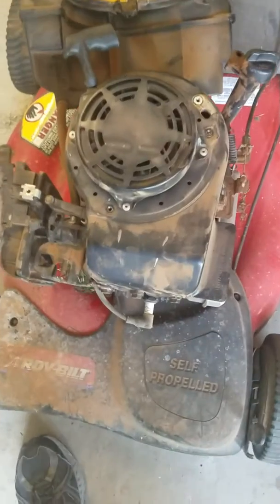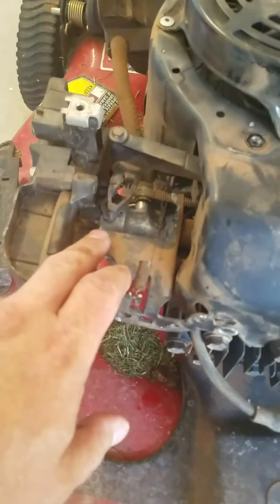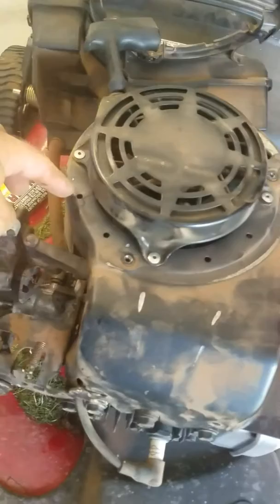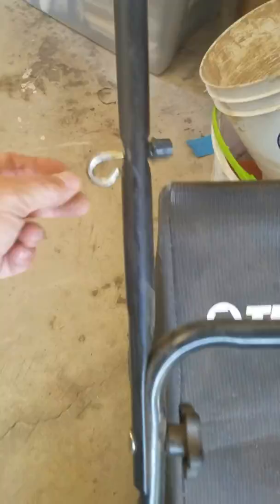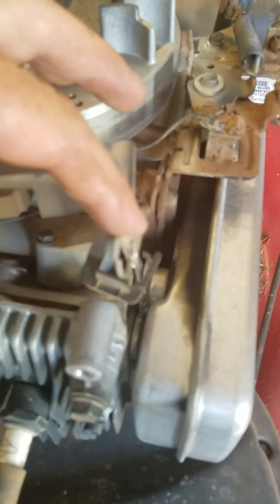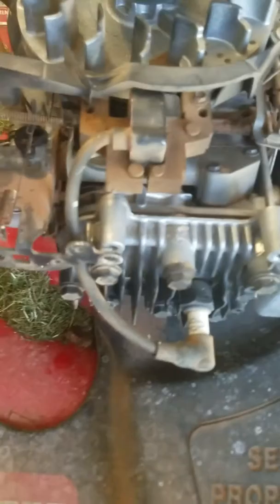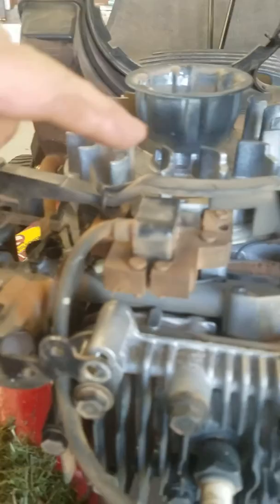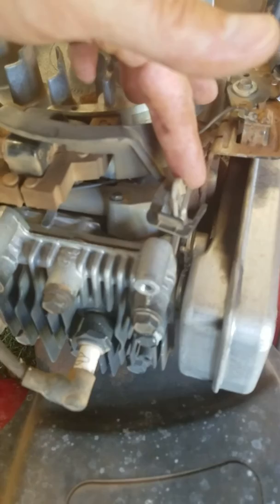Briggs and Stratton 675 series auto choke fix.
I was finally able to fix my mower by fixing the auto choke lever that was in a bind. It was dying every time it warmed up, but then it would start right away when cold. This was a helpful and great learning experience for me to understand my mower a lot better. I also saved a bundle of money by repairing instead of having to replace.